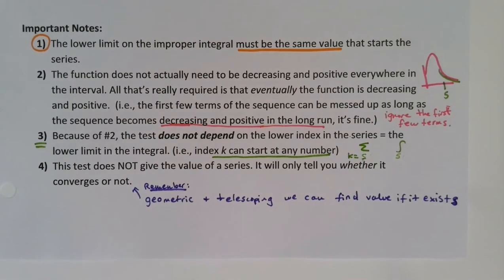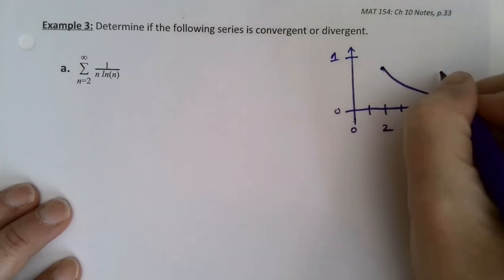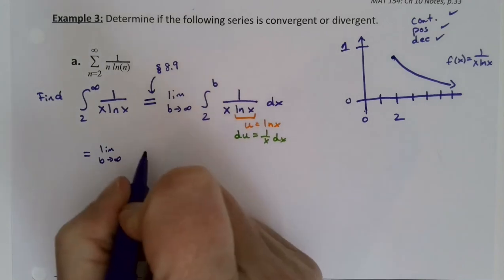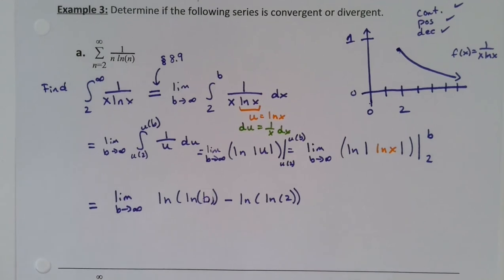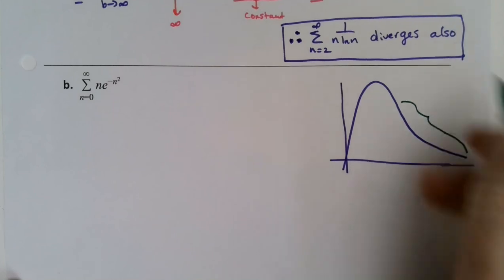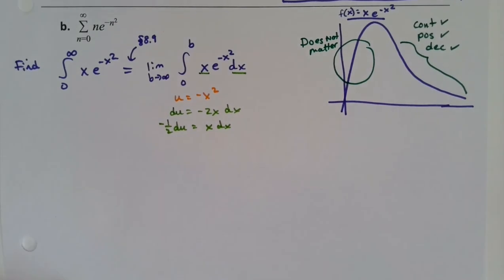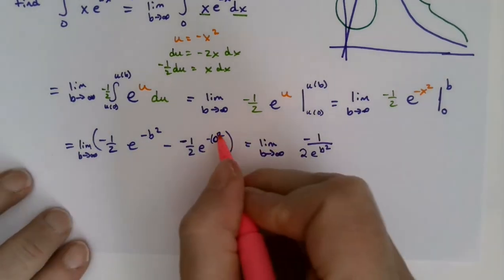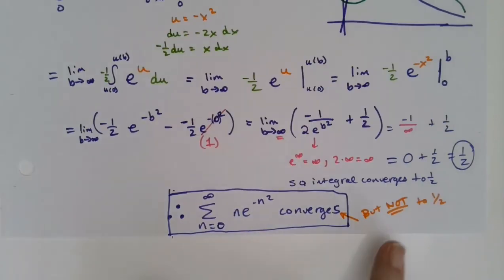MAT 154 10.4 Part 4 (WN20)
Examples using the integral test for convergence/divergence of a series